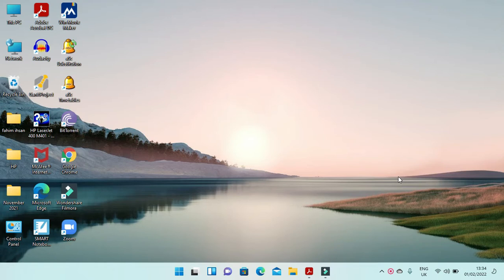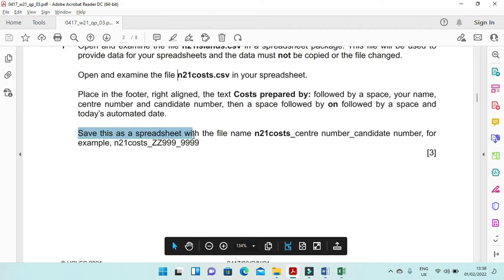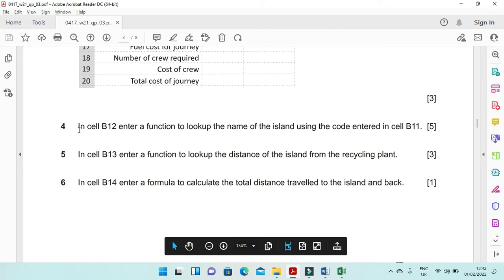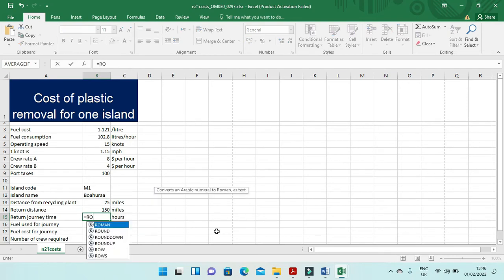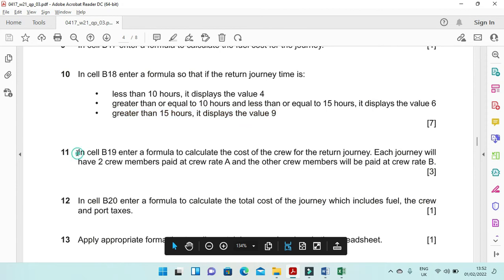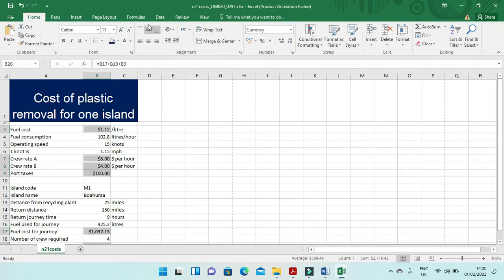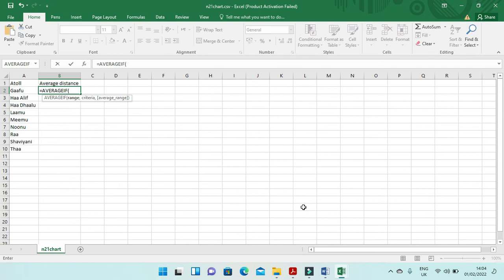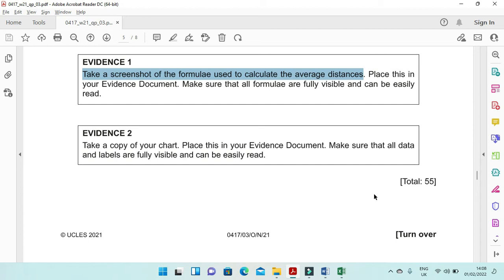IGCSE ICT 0417 || P32 || 2021 || OCT - NOV || Spreadsheet